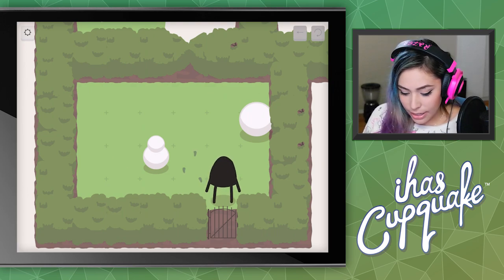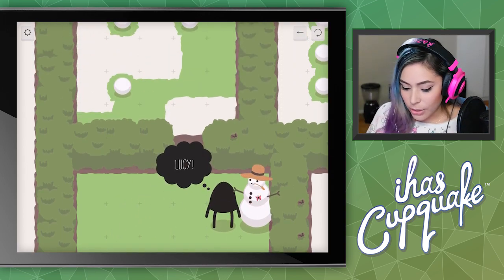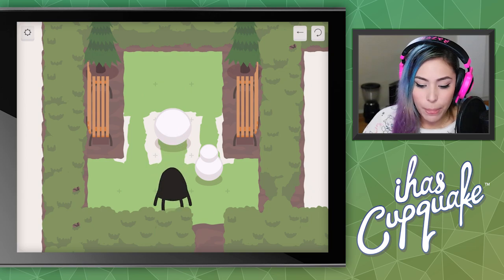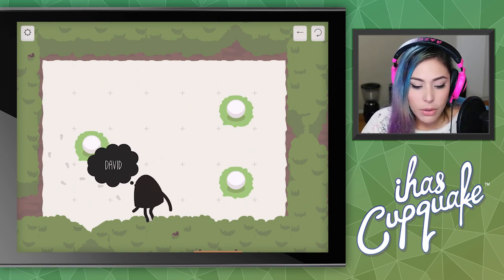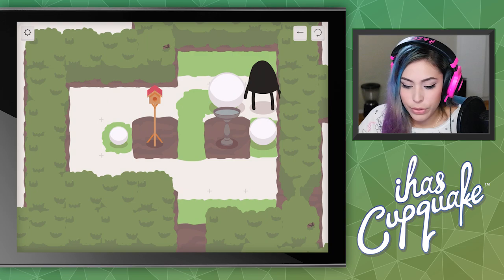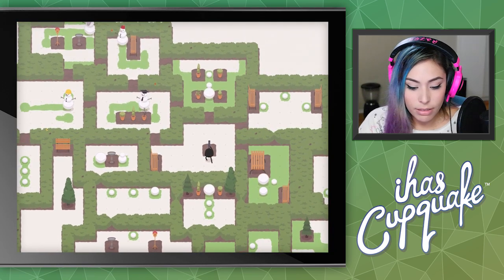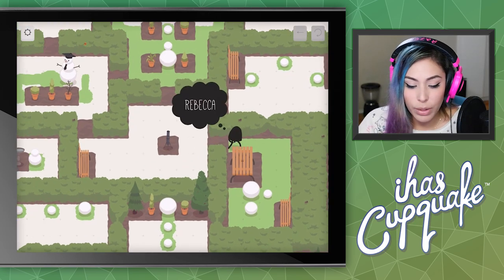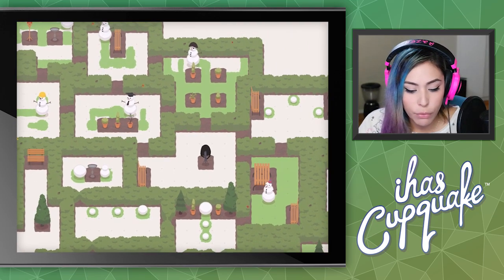A Good Snowman is Hard to Build - App Game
I can't build a snowman in LA so I decided to play this game! Happy FriYAY!

Top 10 Videos of the Month!

Follow Cupquake!